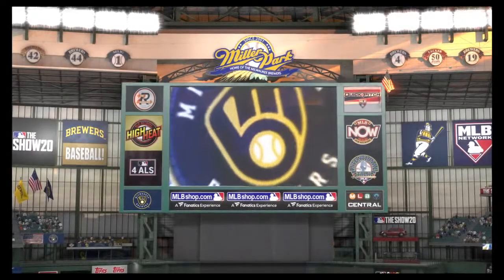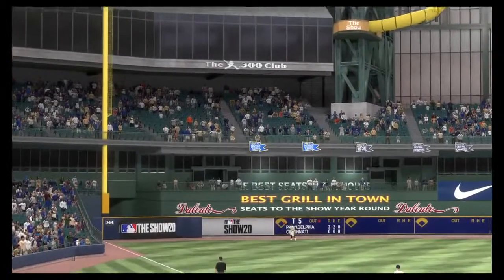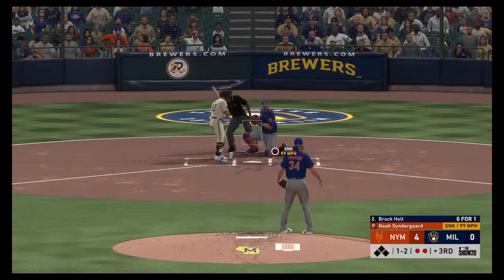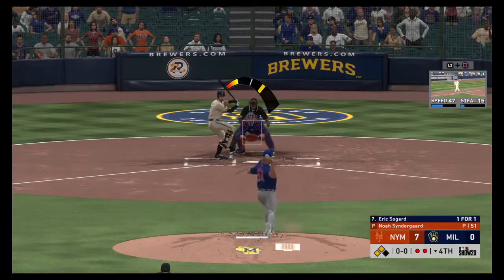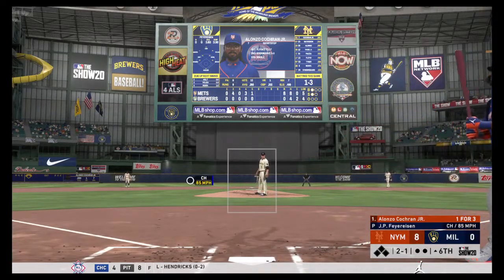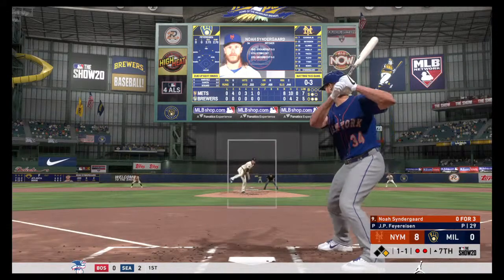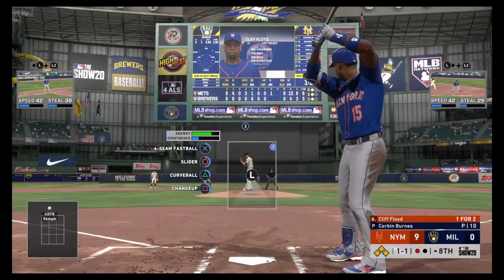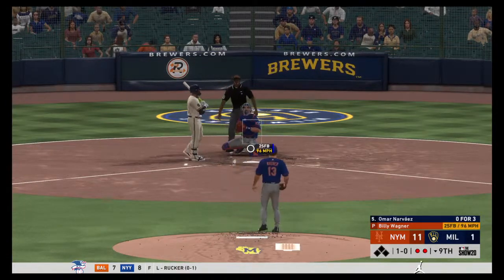MLB The Show 20: Mets @ Brewers April 9, 2020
Projected Starters: Noah Syndergaard (2-0 0.64 ERA) vs Freddy Peralta (1-0 3.00 ERA)